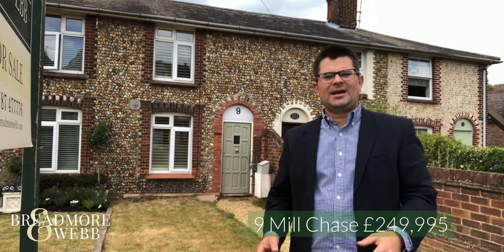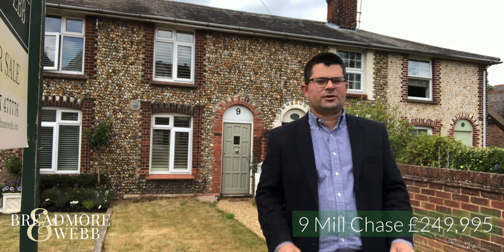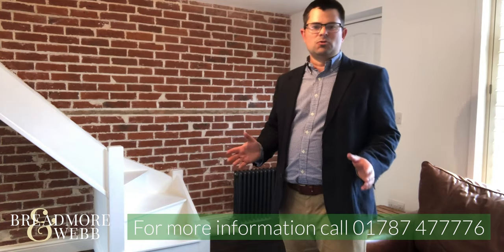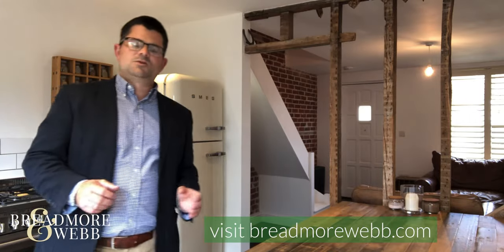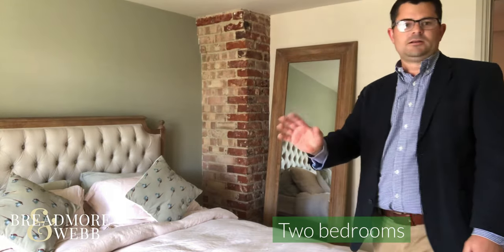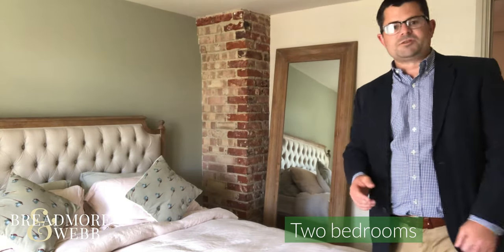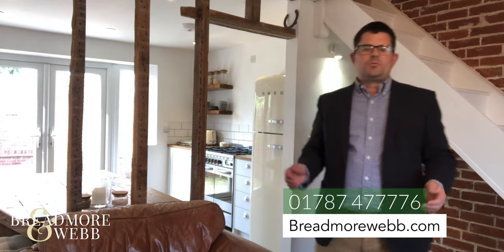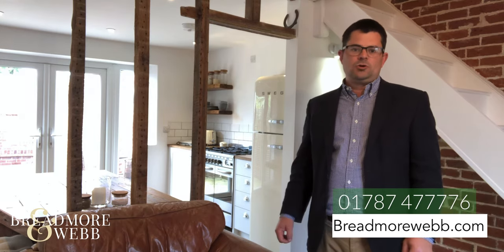Mill Chase, Halstead